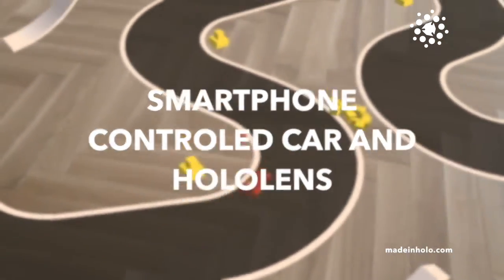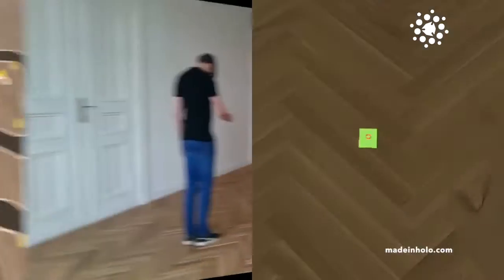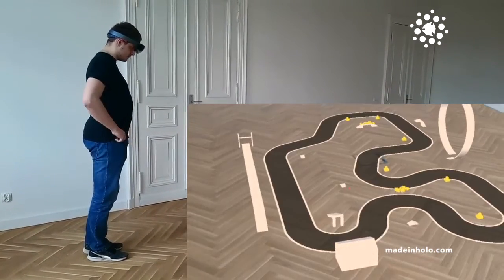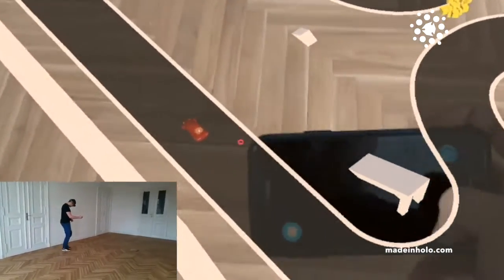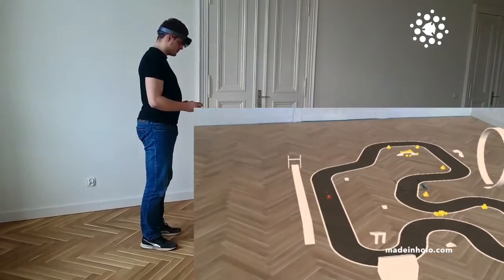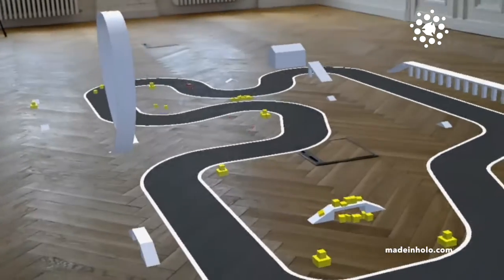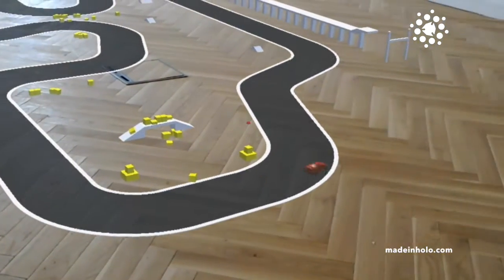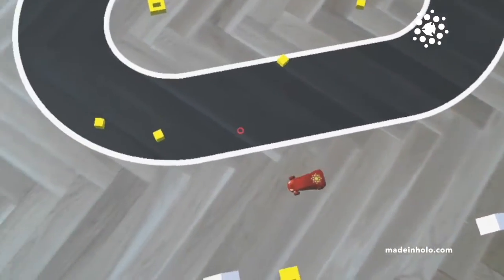BEST UX: Smartphone controlled car with HoloLens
What is the best UX for devices like HoloLens? Audio is fine, but you have to memorise all the commands and at the moment we have only english. Gestures are perfect but try to use your hands for precise control without resting your hands for longer... BUT: we can see the real world with HoloLens, why not to use a smartphone or tablet? Here we go :)